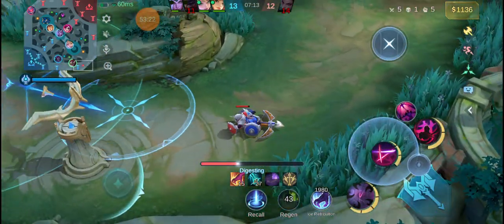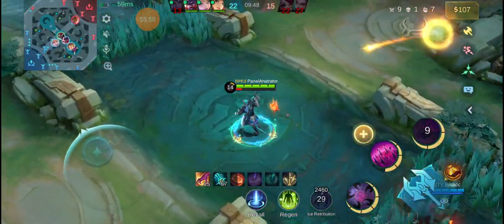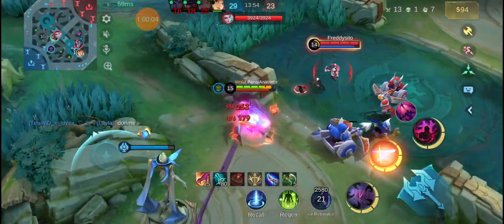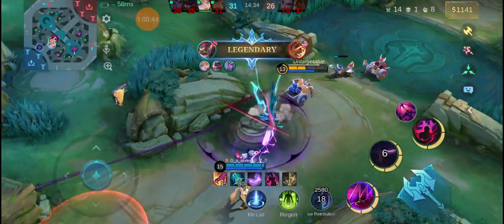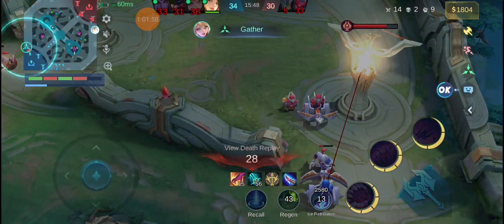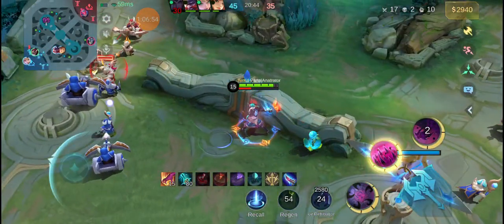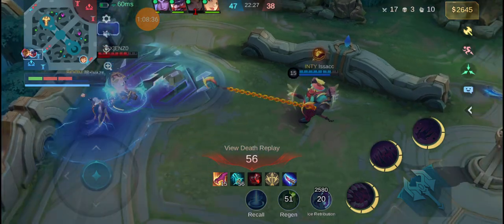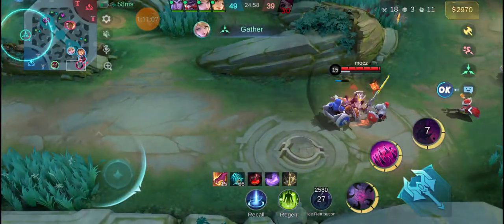Dominating with Hanzo before the Rework